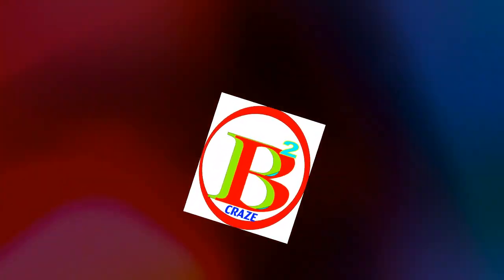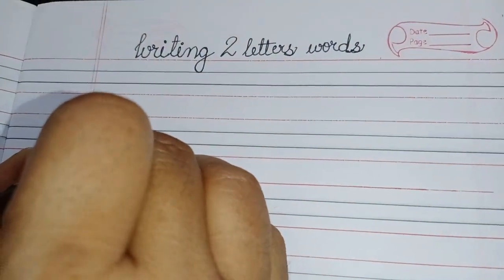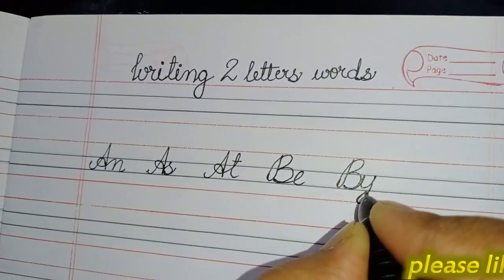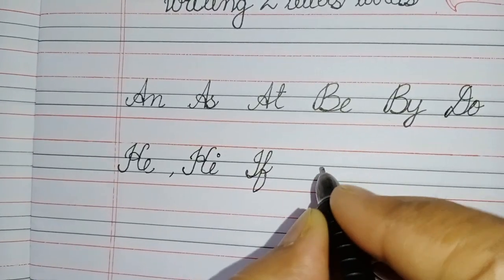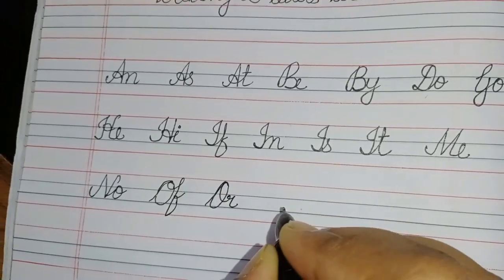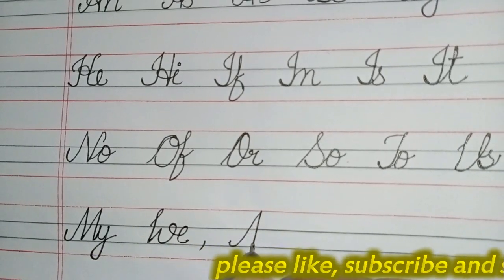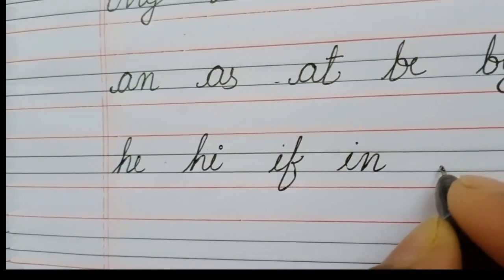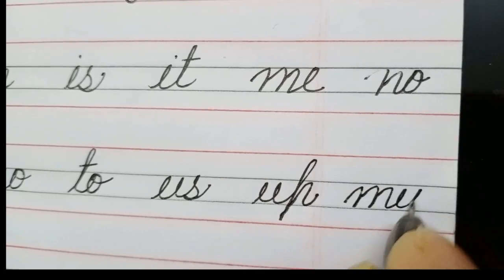How to write 2 letters cursive word. cursive writing. How to write 2 letters word.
you can get a collection of two letter words at the same time u will learn how to join two letters and write cursive properly.i have tried to write it both in capital and small and only in small for better understanding.

bsquare craze:
This channel is all about, preschoolers, kindergarten kids, children education.